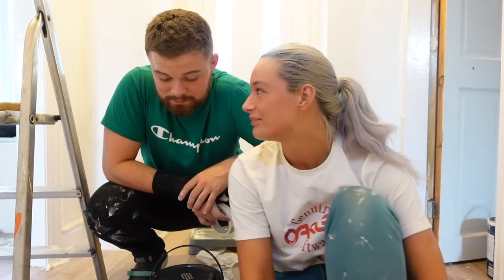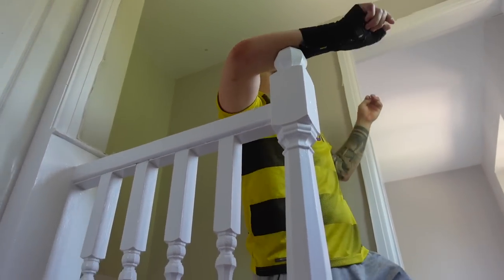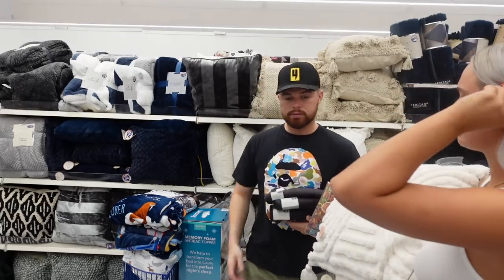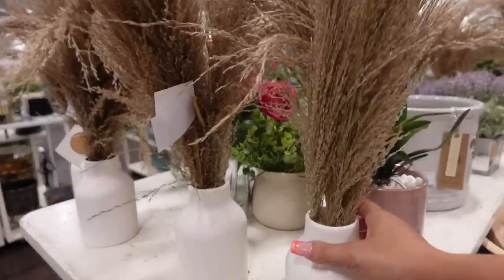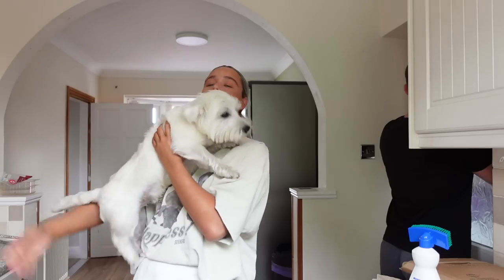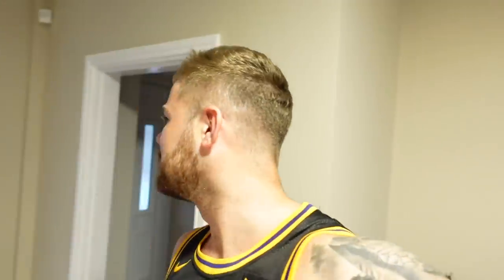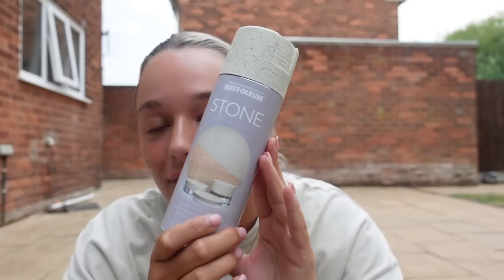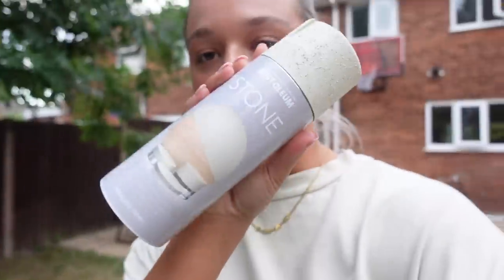moving vlog yay!! 🚪🏚🔨 | hallway carpet, WE FINALLY HAVE DOORS YAY! & we repainted the bedroom lol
It’s been a lonnnnng time coming but we’re back with a moving vlog wooo hooooo I hope you enjoy 🫶🏼